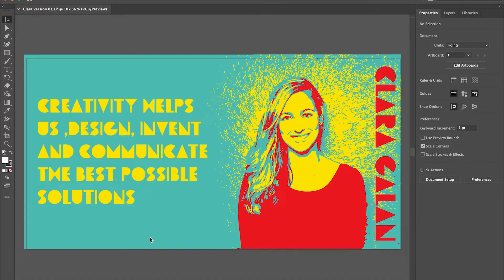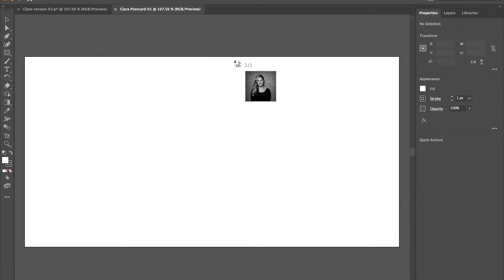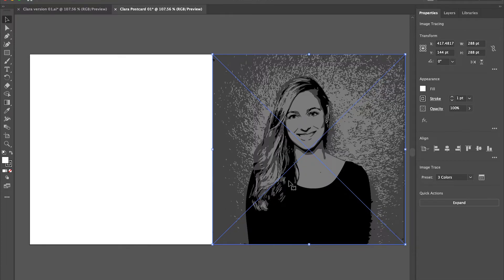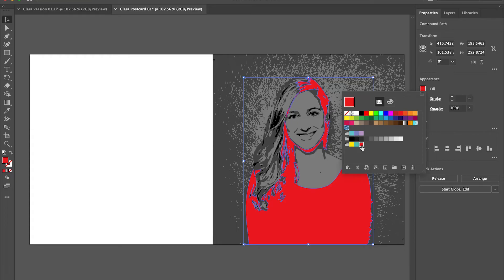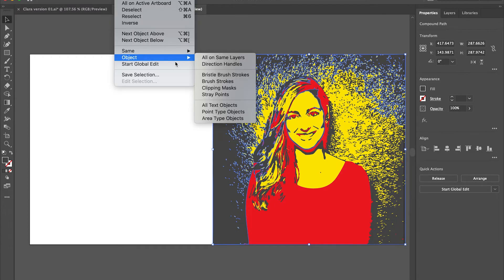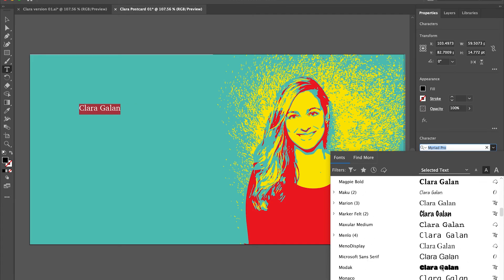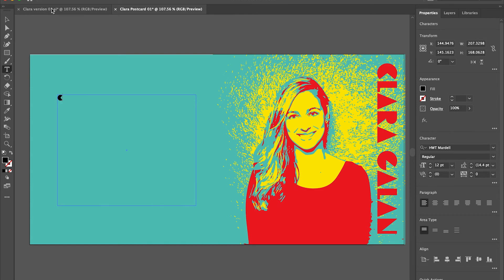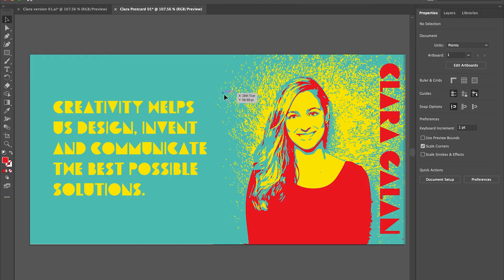ACE Creative Challenge: Create a "Pop Art" portrait with Adobe Illustrator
Join fellow Adobe Creative Educators to explore something new with Illustrator.

All you need is a photo of you, Illustrator, and 10-20 minutes. You might already have access to Illustrator through your district.

Learn about image trace, in the step-by-step guide at the helpx.adobe.com or find other tutorials to build your skills